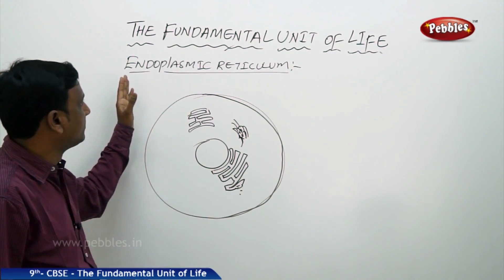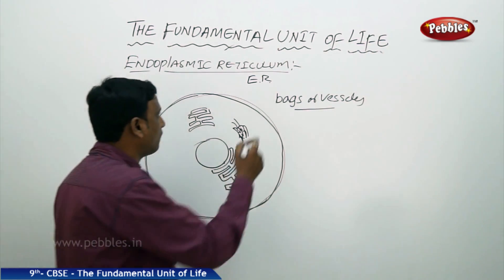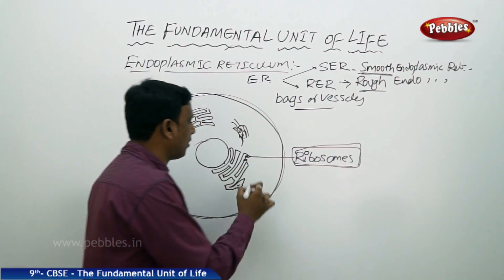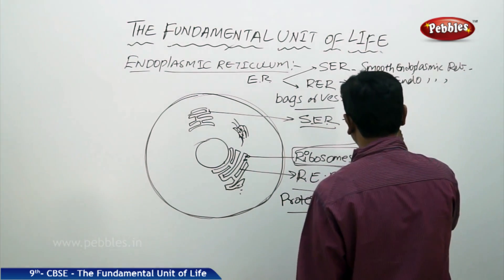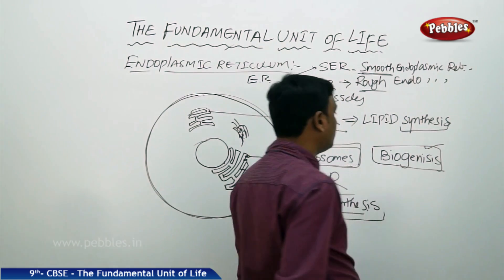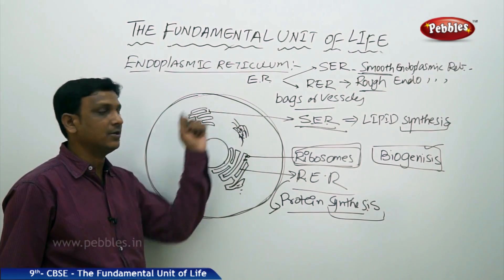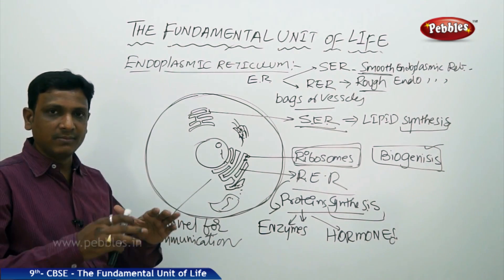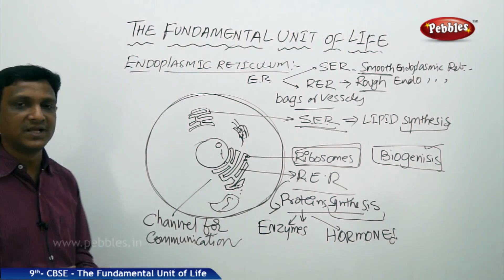Endoplasmic Reticulum : The Fundamental Unit of Life | Biology | Class 9 |CBSE